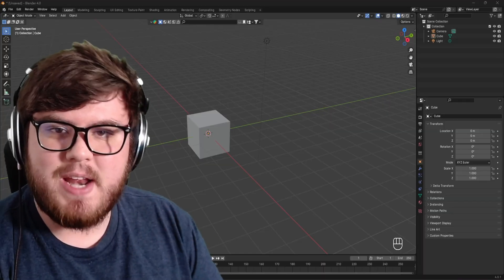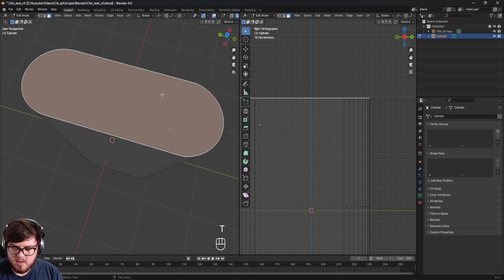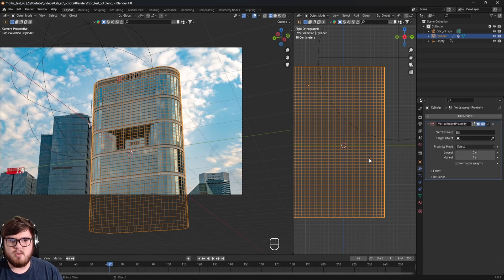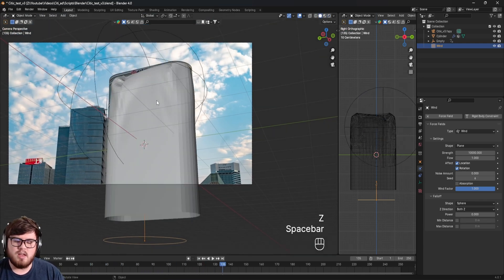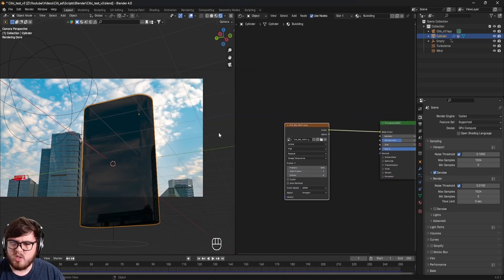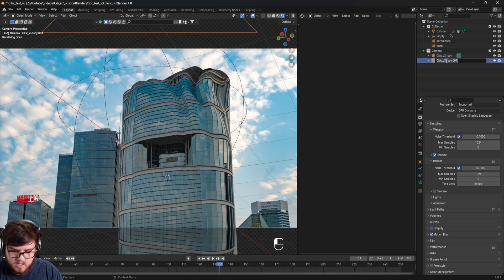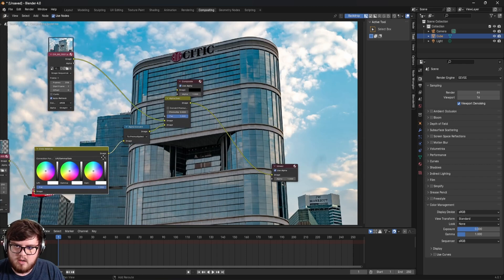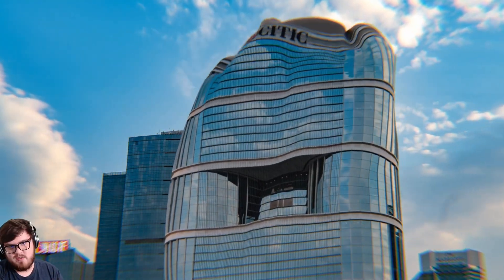Satisfying Wavy Building VFX for Digital Marketing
A super fun and excited cloth simulation VFX tutorial all inside of Blender.

This beginner friendly tutorial will go over all of the basics to this amazing shot. We will learn image recreation, cloth simulation, vertex groups, and so much more.

▬ Downloads ▬▬▬▬▬▬▬▬▬▬▬▬